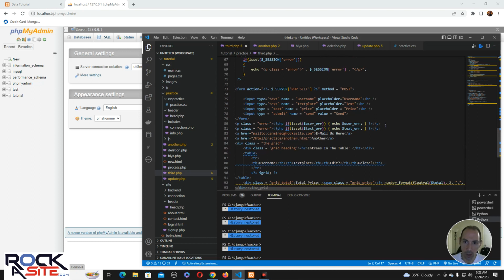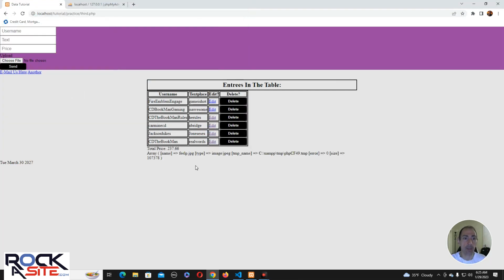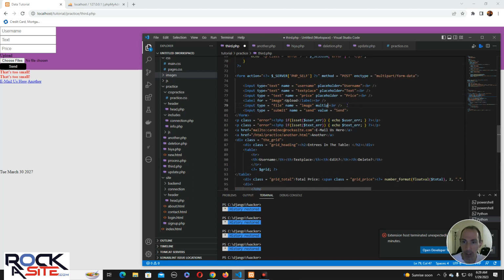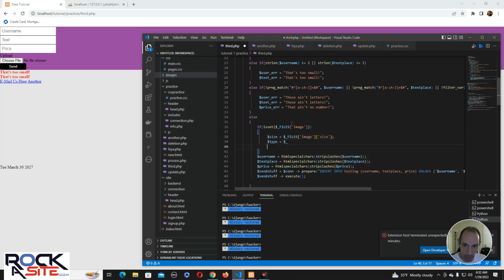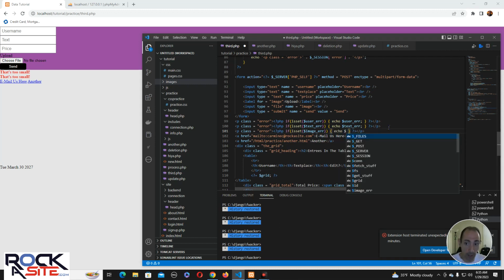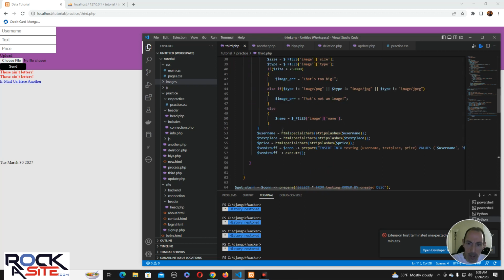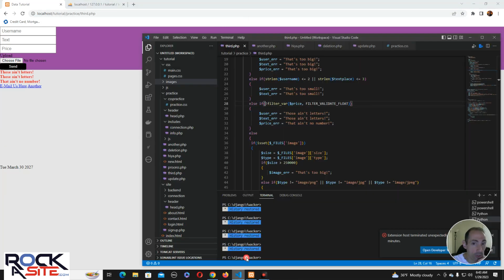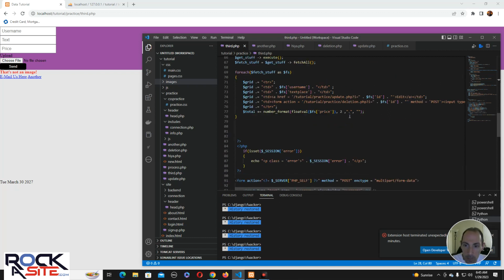Web Development Tutorial/PHP - Part 19 - FILES In PHP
Files are very different in PHP than they were in Javascript.  In Javascipt, a FILE was an object with a series of bits of data that were strewn together.  In PHP, they are simple matrices, or arrays within arrays.  Here, we'll go through how you can break down a FILE and why 0.00 or 0 is not considered a valid float.